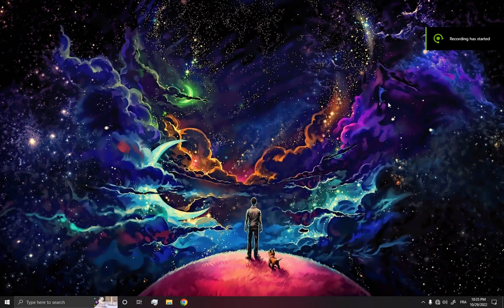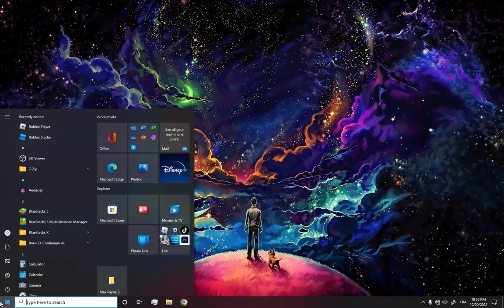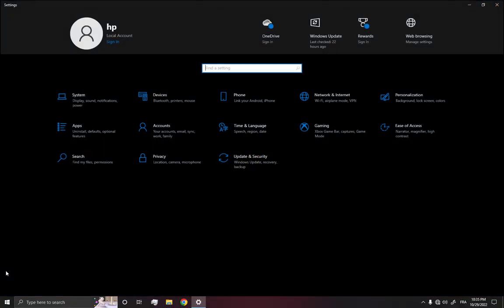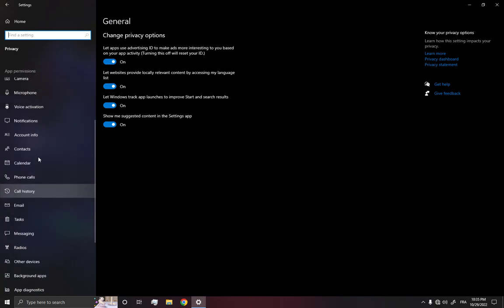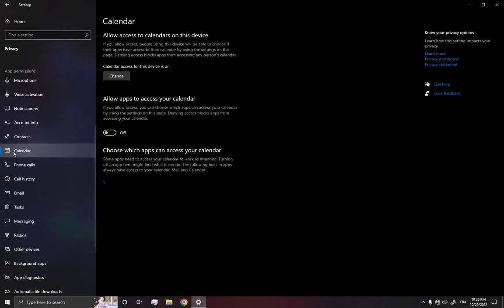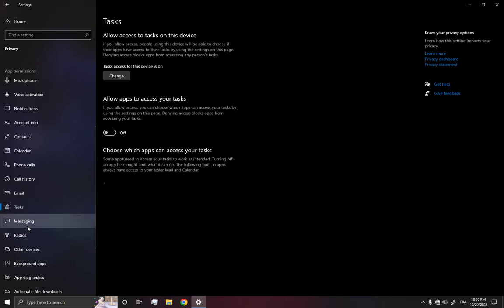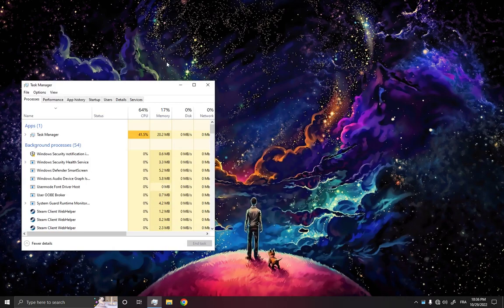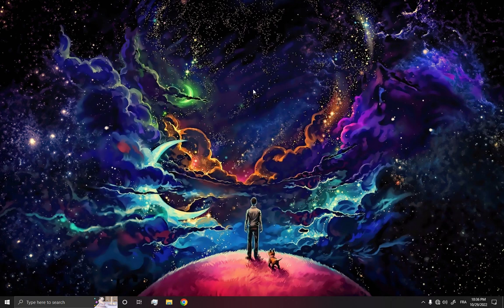How To Fix Windows 10 / Windows 11 Lagging and Slow Problem Quick Fix 2022